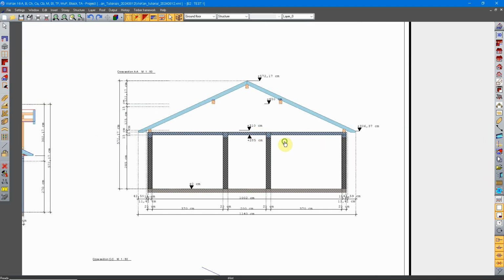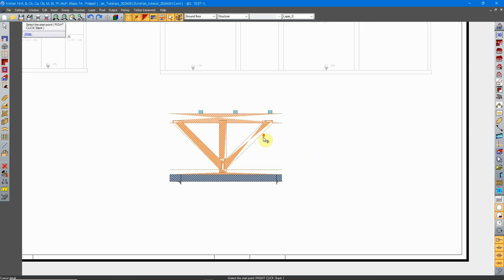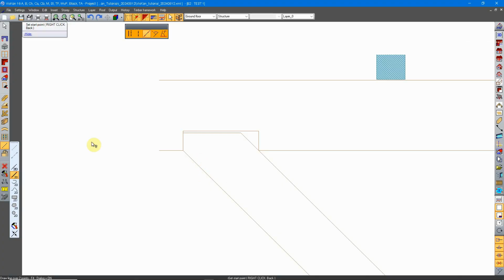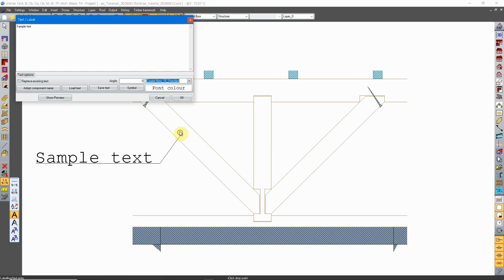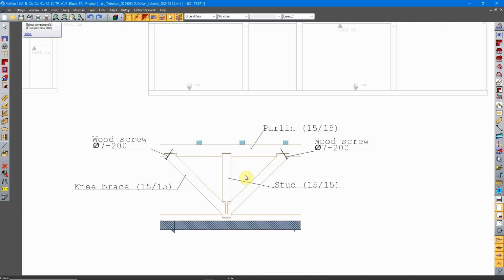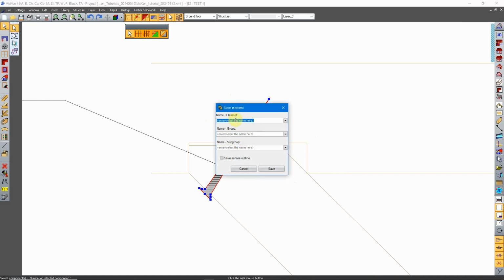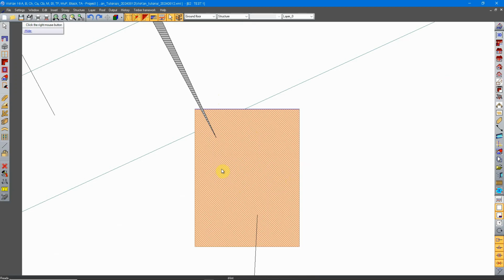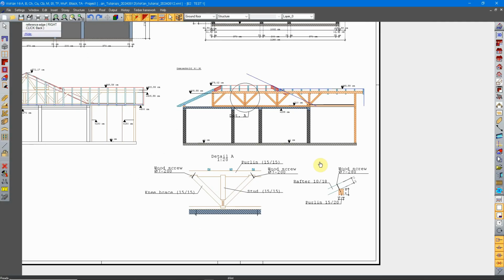Pro-13 (workflow) Cutout detail | Realizarea detaliilor tehnice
Studiu de caz: Modelarea și proiectarea acoperișului, inclusiv import DWG.
Workflow: Importing and creating the complete model.

Descriere în limba română:

Acest video face parte din fluxul de lucru pentru proiectarea unei sarpante din lemn și este dedicat proiectanților și constructorilor de case din lemn. Tutorialul include preluarea unui plan desenat dintr-un alt program, în cazul nostru planul cofraj pentru centuri în format DWG (aplicabil și pentru planuri învelitoare sau modele IFC). Se vor parcurge etapele de modelare a elementelor de beton (opțional de zidărie), crearea acoperișului manual (fără roof assistant) și salvarea elementelor 3D. De asemenea, se va explora crearea de planuri simple și complexe, secțiuni, metodologia pentru generarea desenelor pentru pereți și planșee, prelucrarea desenelor în 2D și recomandări pentru desenarea axelor principale, toate acestea fiind relevante pentru construcțiile de tip timber frame.

Description in English:

This video is part of the workflow for designing a timber frame roof structure and is dedicated to designers and builders of wooden houses. The tutorial covers importing a drawn plan from another program, in our case the formwork plan for beams in DWG format (applicable to roofing plans or IFC models as well). The steps for modeling concrete elements (optional for masonry), creating the roof manually (without roof assistant), and saving 3D elements will be covered. Additionally, it will explore creating simple and complex plans, sections, methodology for generating drawings for walls and slabs, processing 2D drawings, and recommendations for drawing main axes, all relevant to timber frame constructions.